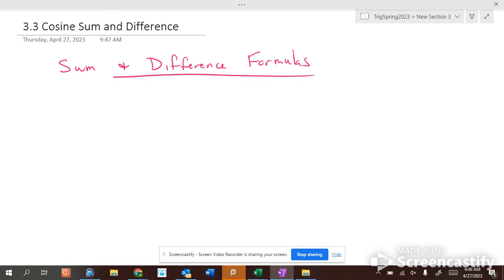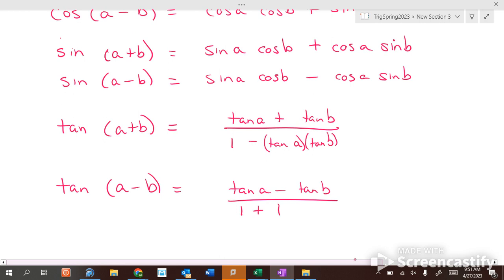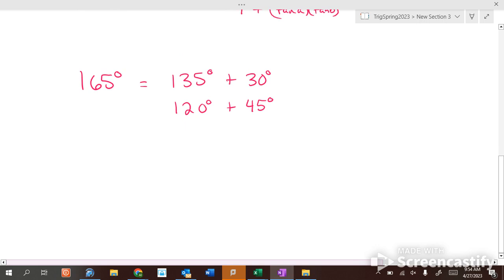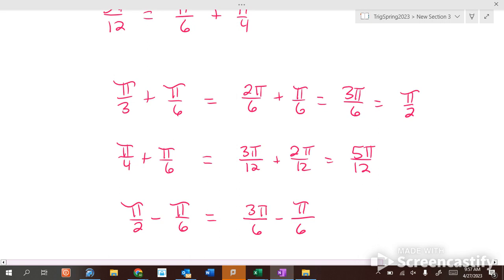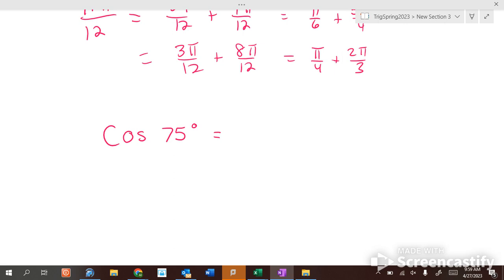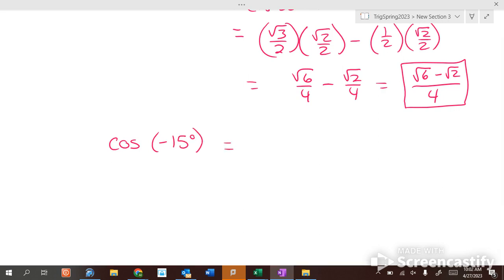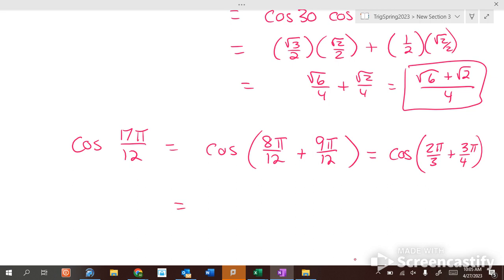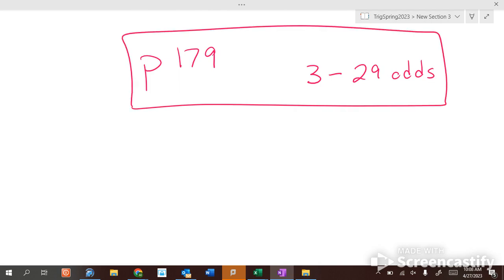3.3 Sum and Difference Formulas for Cosine